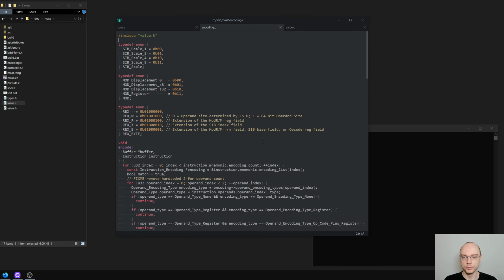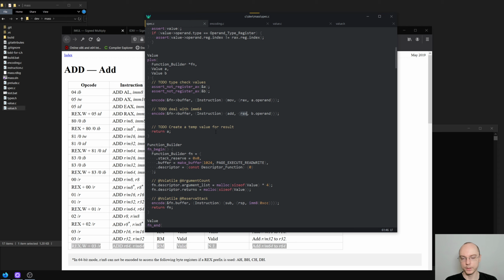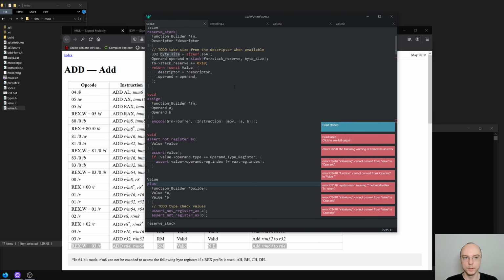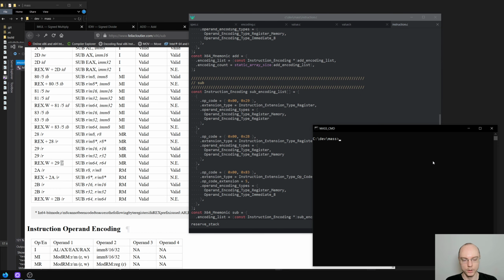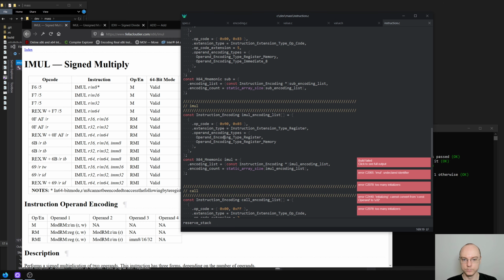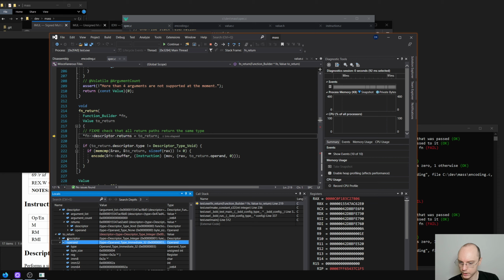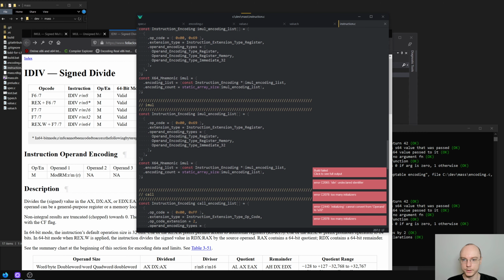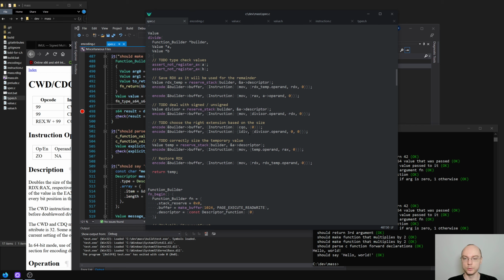Basic Arithmetic Operations - Compiler Programming Ep16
While x86 assembly has instructions for all the basic operations, using them in a convenient and consistent way requires quite a bit of setup, so in this video I create helper functions to help with that. 3-operand encoding is also added along the way.